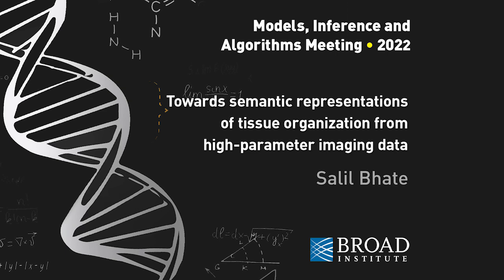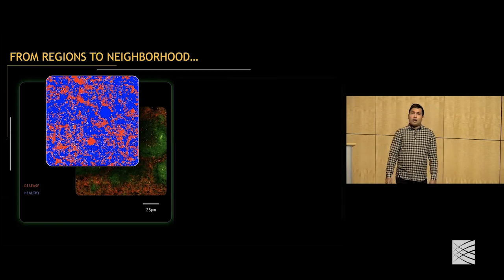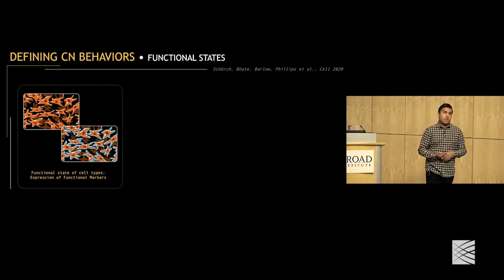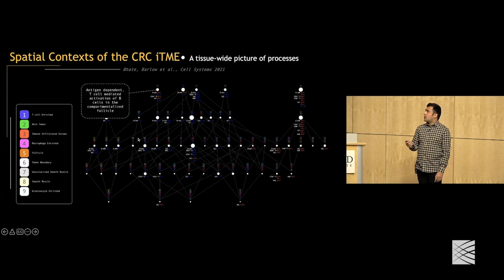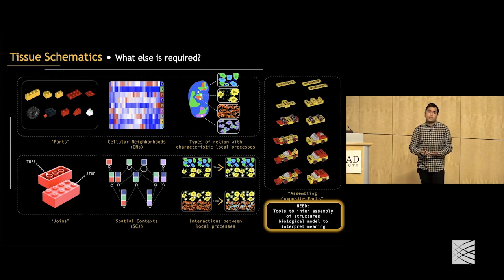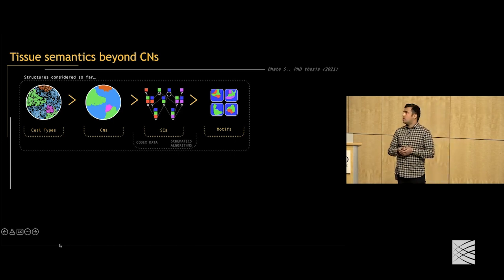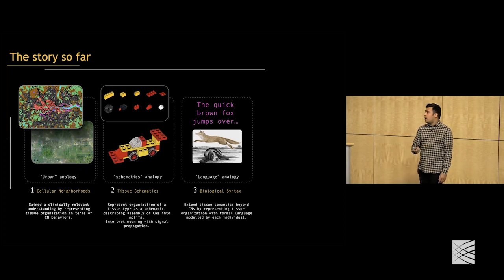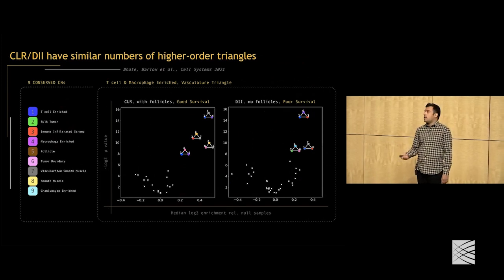MIA: S. Bhate: Semantic representations of tissue organization from imaging data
Towards semantic representations of tissue organization from high-parameter imaging data

Salil Bhate
Eric and Wendy Schmit Center Postdoctoral Fellow,
Caicedo and Uhler labs, Broad Institute

Advances in imaging technologies present the opportunity to observe tissues at a high spatial and molecular resolution. Leveraging such data to construct an understanding of tissue organization requires building models for tissue semantics: conceptually and computationally defining the possible basic units of tissues and the rules governing their assembly and collective functionality. We will discuss four interrelated, but distinct, models for tissue semantics, inspired respectively by: urban neighborhoods, mechanical schematics, formal languages and genetic parts. I will highlight the complementary insights on tissue organization (both specific biology and general principles) offered by each of these models when applied to high-parameter imaging data, as well as the algorithmic opportunities they raise for increasing the depth and scale, at which tissues can be understood.